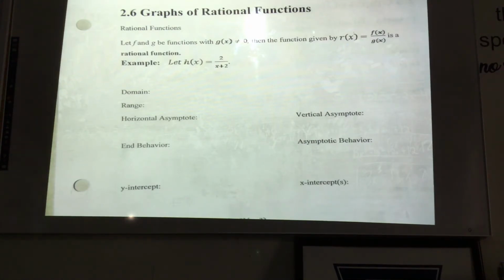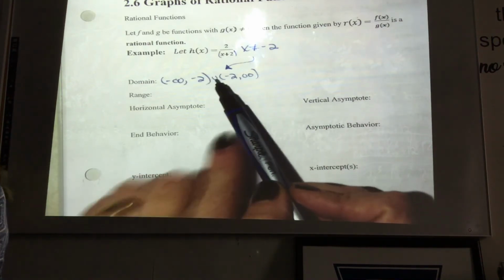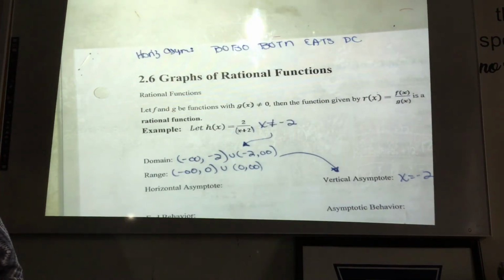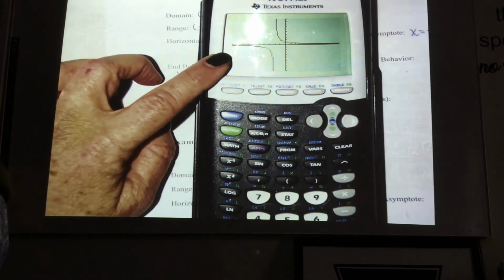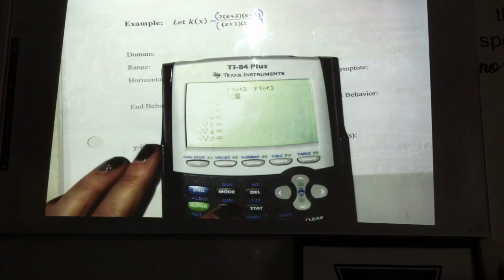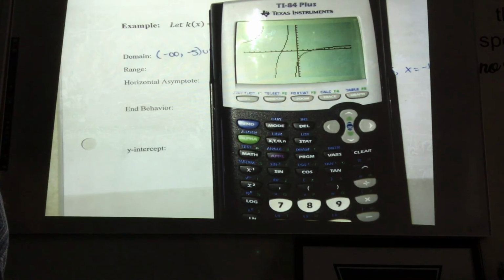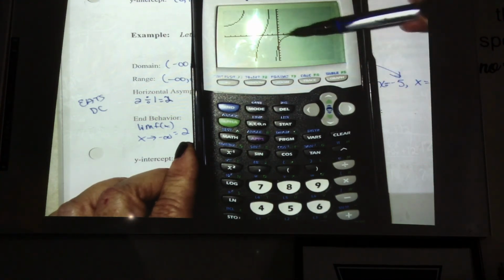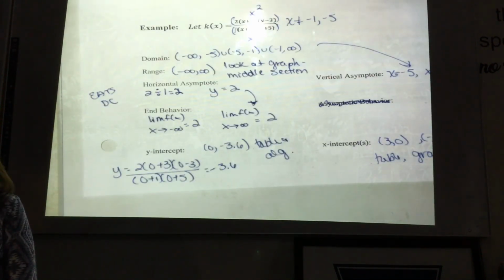Pre-calc | 2.6 Graphs of Rational Functions | day 1